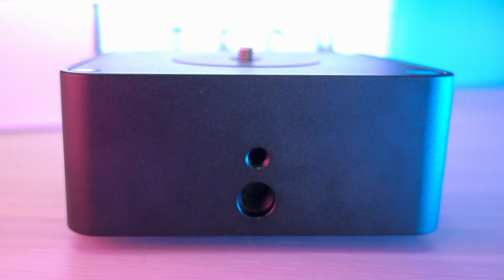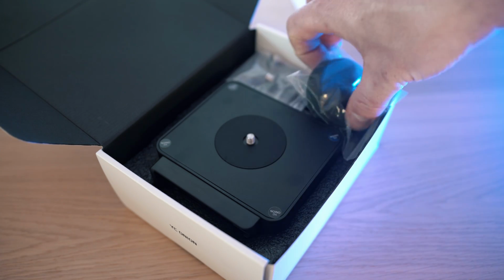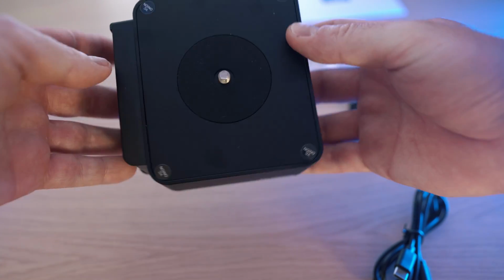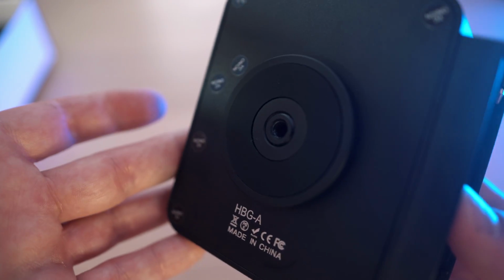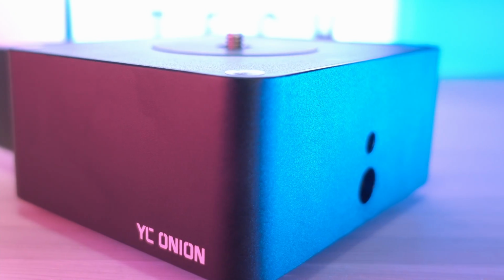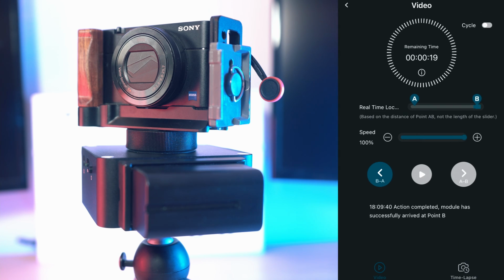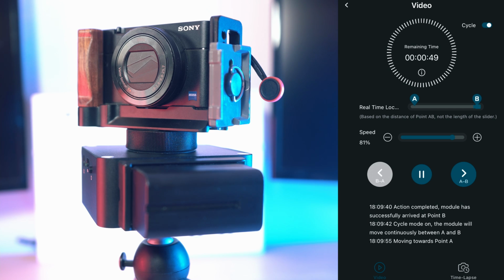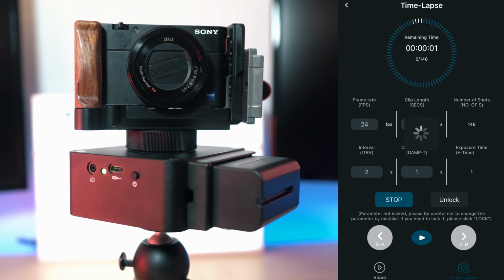YC-ONION BURGER Motorized Pan Head | Turn Table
YC-Onion Burger Motorized PAN head  :

TIMECODES:
0:00 - Intro
0:10 - Unboxing YC-Onion Burger
1:15 - Setting up YC-Onion Burger
2:25 - Outro

YC-Onion Burger:

2.5mm camera control cable:

Ball head:

Magic arm:

YC-Onion Chocolate:

BTC :
19PJUJFmuDWYdW321mGn9qLUXaH5dnWPbj

ETH:
0xf2dcd9ad4ce2939ce2323e469c097008cbbd4ec3

ZEC:
t1WgUTwKYaQj4g2Rojsik4fqqmrUfpa8mcK